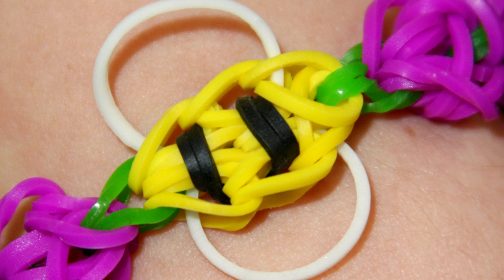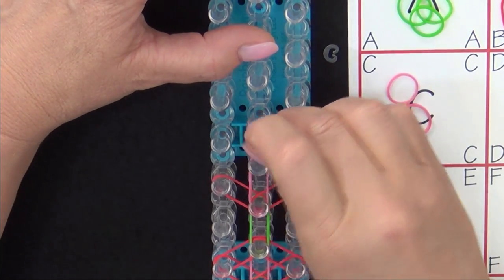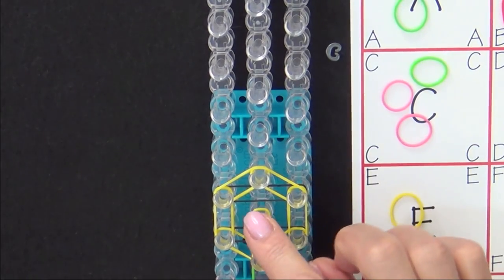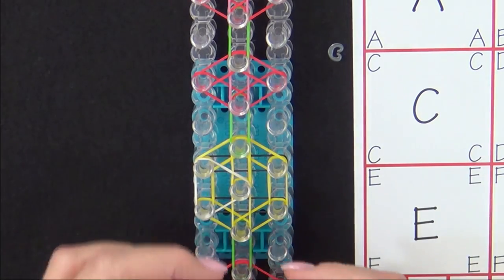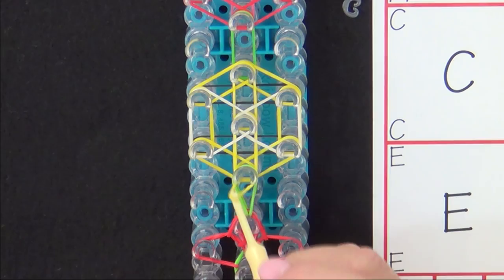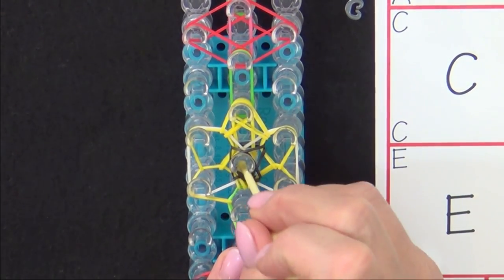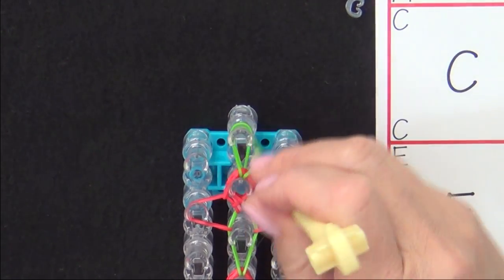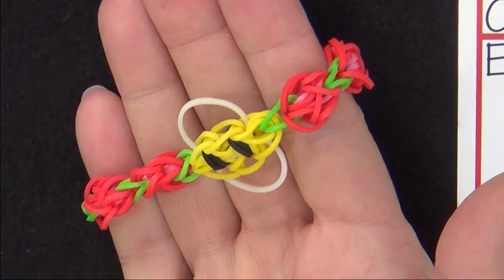Rainbow Loom® Honey Bee Bracelet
This is an instructional video for how to make the Rainbow Loom® Honey Bee Bracelet.
Level: Advanced
Instructions and Band Organizer are by Suzanne M. Peterson. This material may not be published, broadcast, rewritten, rerecorded, remade or redistributed without permission.
Graphics and Band Organizer are from The Loomatic's Interactive Guide to the Rainbow Loom. The Band Organizer  can be downloaded here:

You can find us at Michael's, Learning Express, Hallmark and at other specialty retailers listed on our